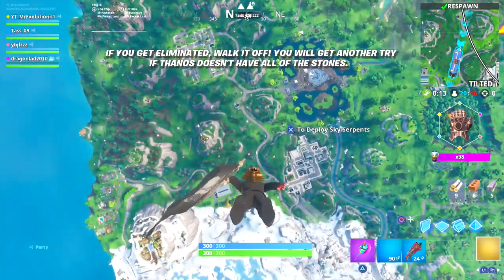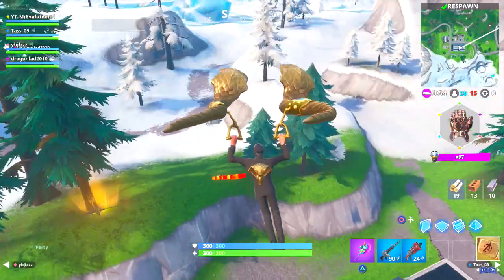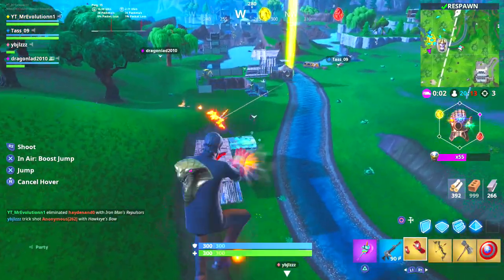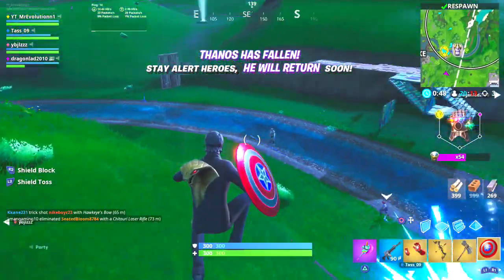Using ALL Avengers Characters In ONE Game ! (New Fortnite Avengers Endgame LTM Gameplay)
what a game mode.

Lets try drop 35 likes on this video for such a sick edition to fortnite ! Hope you guys enjoyed the video, there will be alot more to come. :)

Intro from RKMFX:
Follow RKMFX :